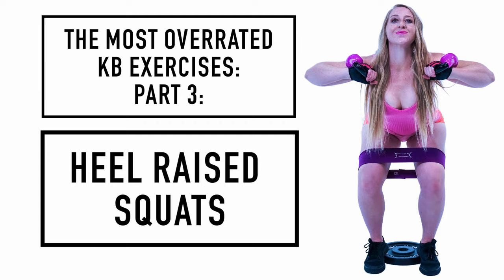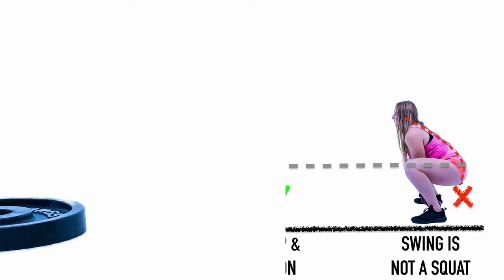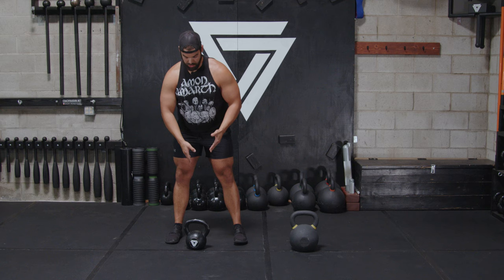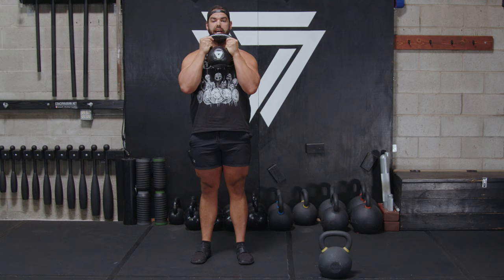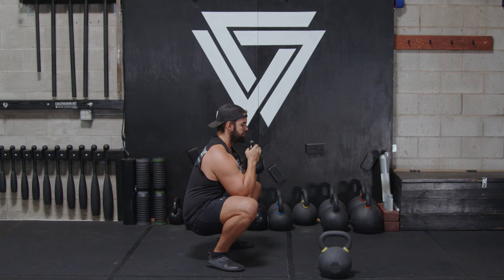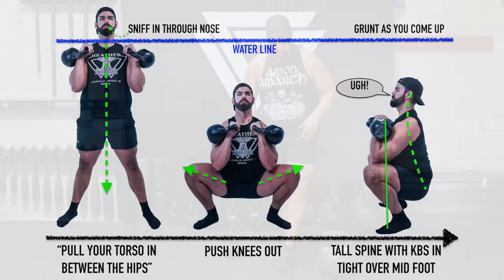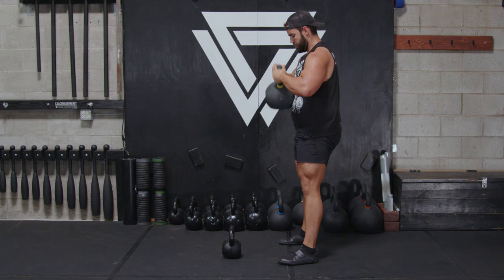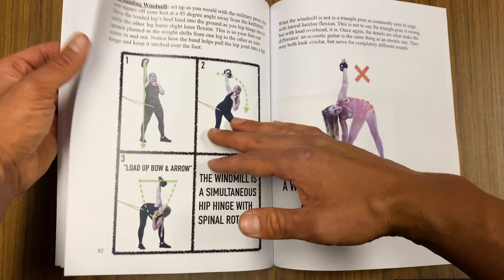The Most Overrated Kettlebell Exercises: Part 3